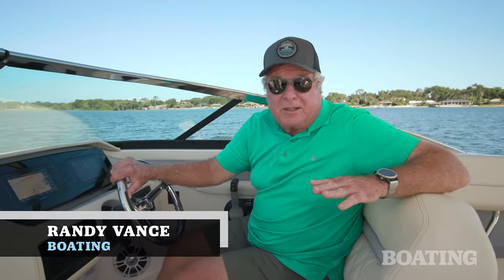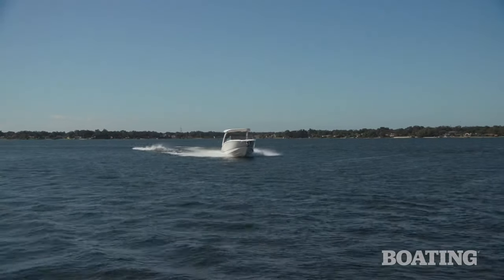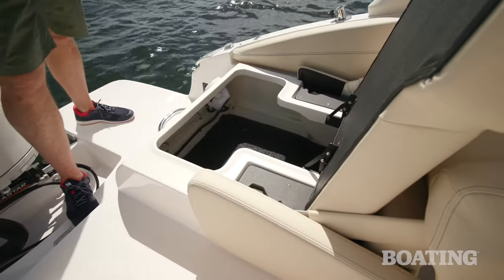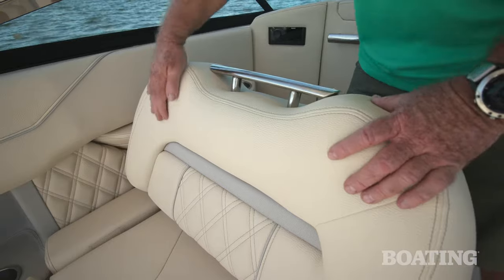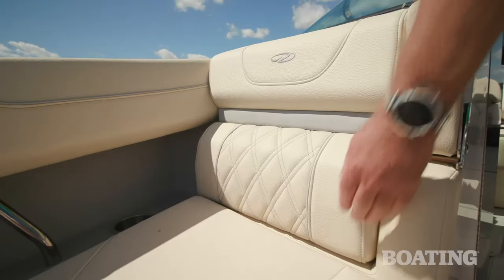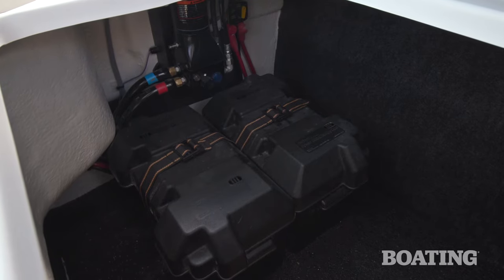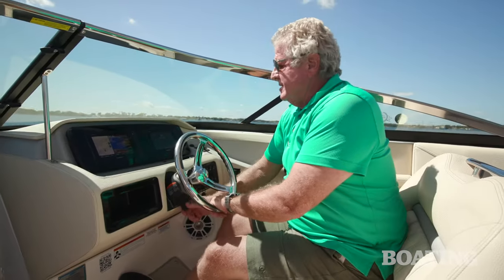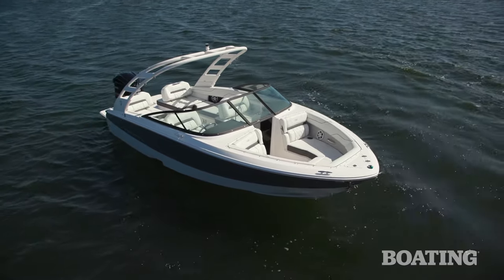Regal LX6 | Boating Magazine Review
Check our Boating Magazine's review of our LX6.